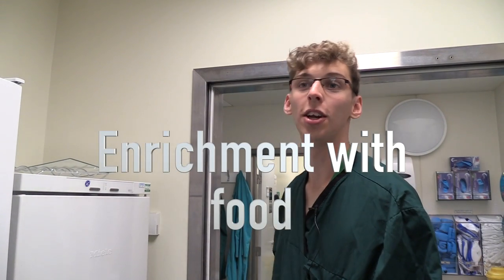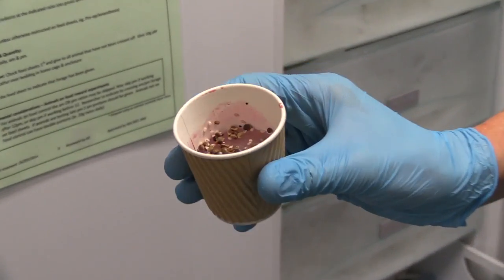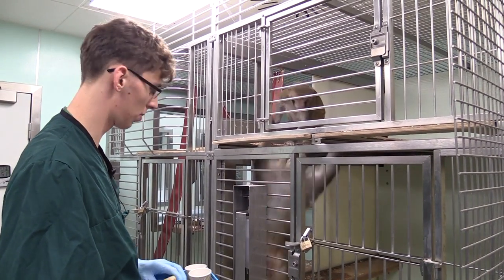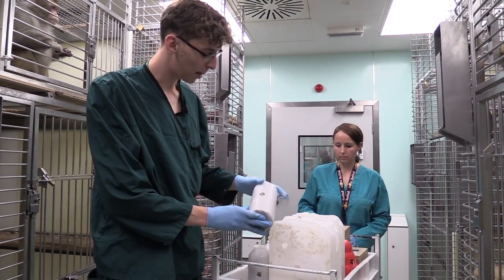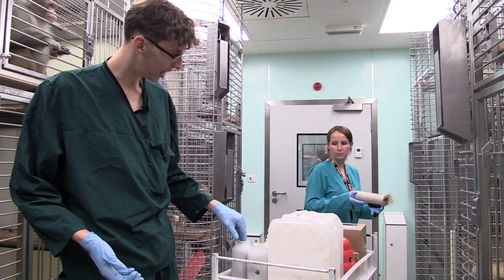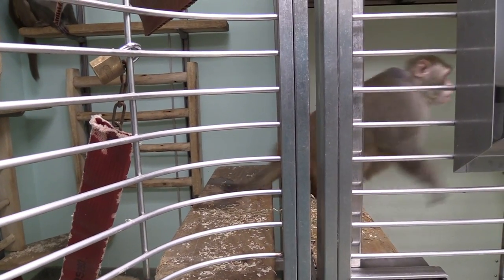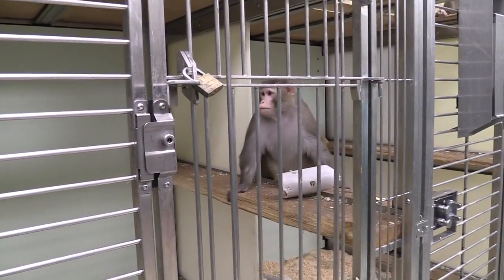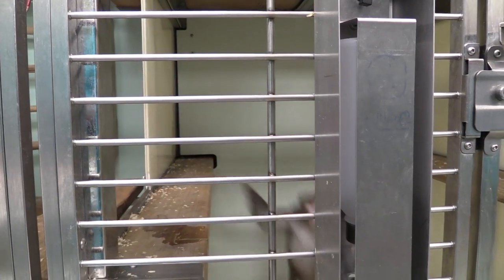Enriching lab monkeys day through food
In nature monkeys spend large amounts of time foraging for food. These monkeys are given their food in various ways to occupy them and enrich their lives.